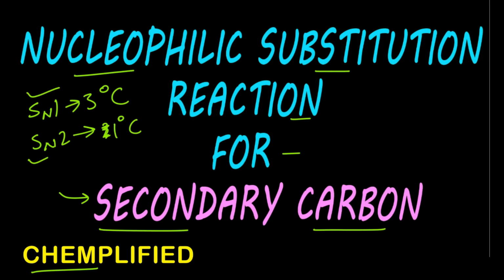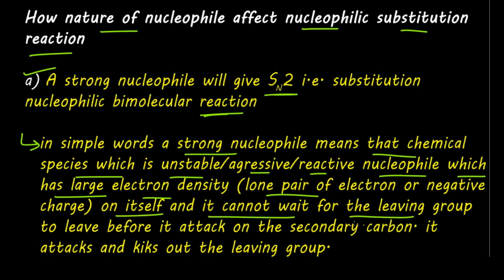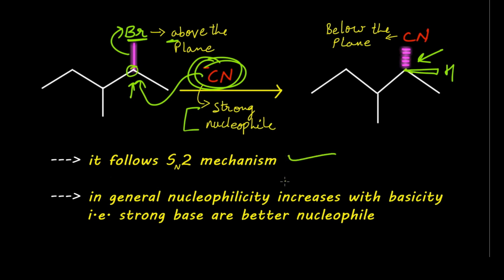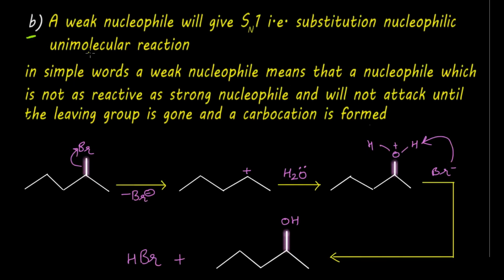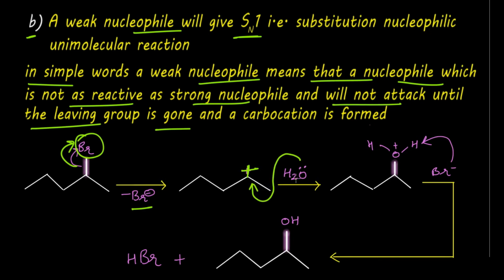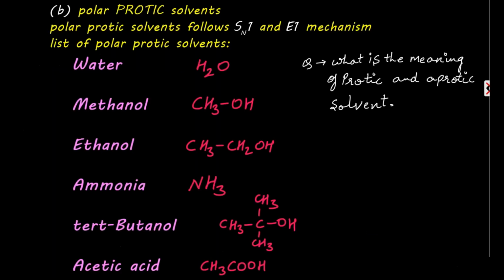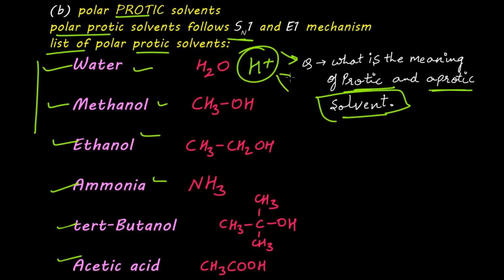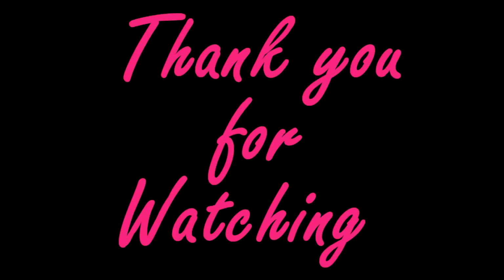SN1 and SN2 Reaction for secondary carbon | CHEMPLIFIED | Chemistry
Hi,
In this video, we are demonstrating SN1 and SN2 reaction mechanism for SECONDARY carbon for students. If you have any questions, do comment and let us know